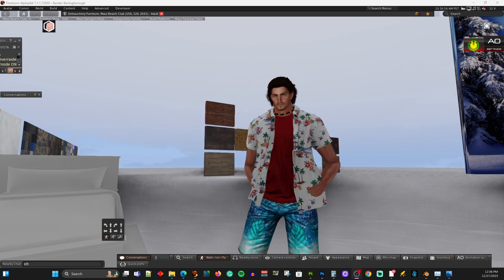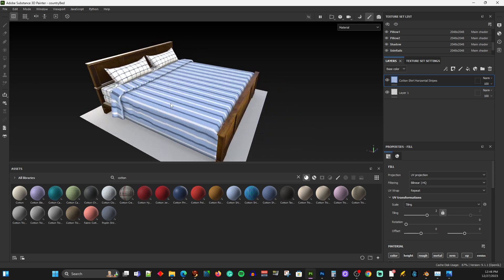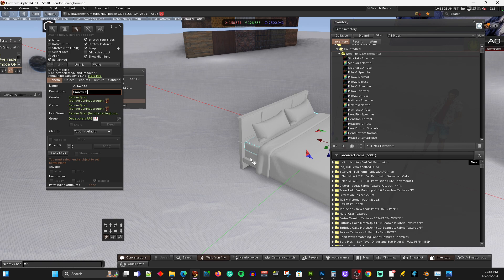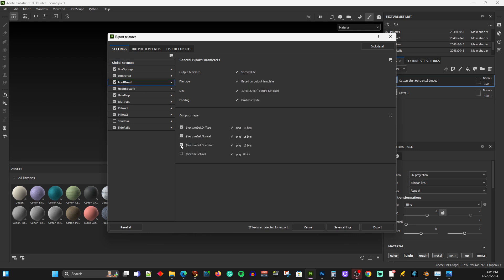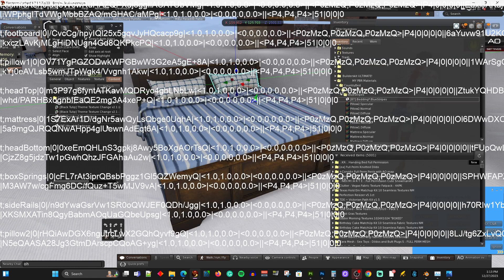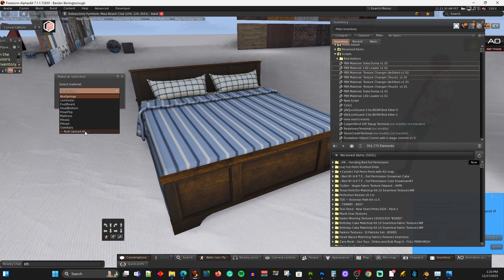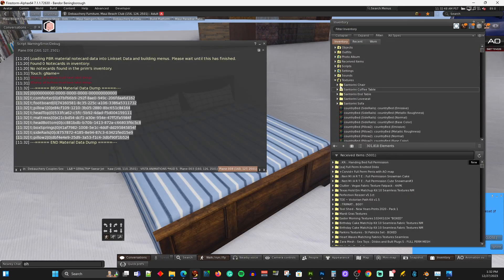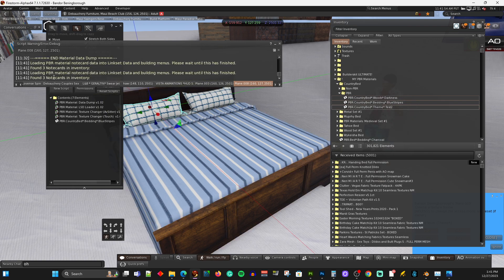Using 2 Texture Changers: PBR and Non-PBR at the same time in Second Life!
This video goes through setting up both NON-PBR and PBR materials for a project for Second Life. It shows:

- How to create a ground shadow with Adobe Substance Painter and Photoxhop
- How to create NON-PBR (eg, Blinn-Phong) materials in Substance Painter, import them to Second Life, apply them to a model, and generate the notecards for the Black Tulip Materials texture Changer
- How to create PBR materials from the EXACT same model with the EXACT same materials applied in Substance Painter, import them to Second Life, apply them to the same model, and generate the notecards for my PBR Materials Texture Changer.
- How to have BOTH PBR and NON-PBR materials on the model and use both texture changers, including switching back and forth...
- How to edit a material and change it to be OPAQUE
- Manual and build uploading of PBR materials